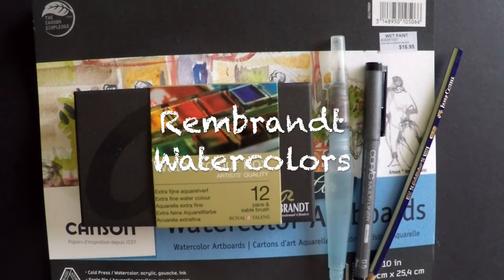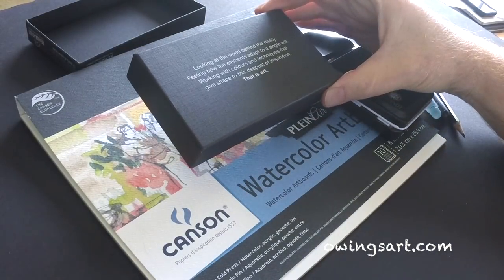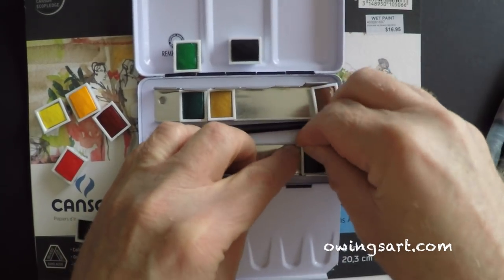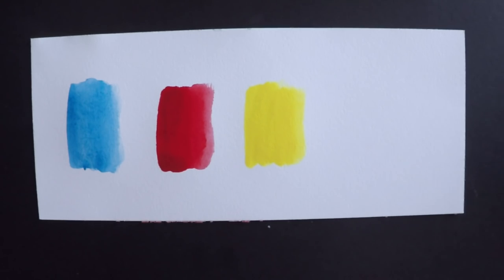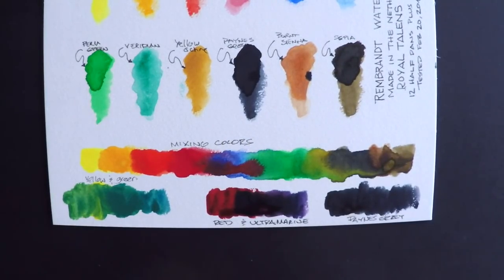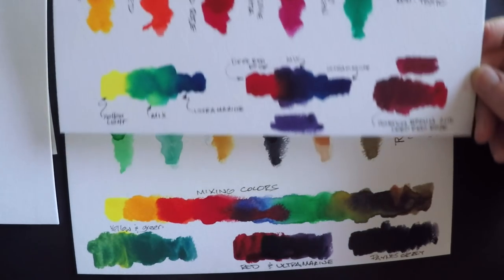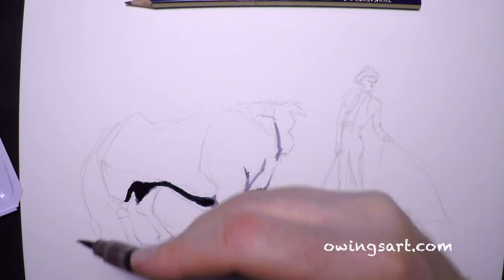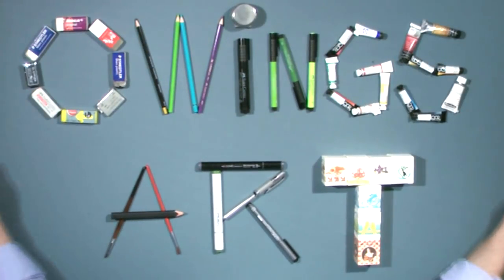Rembrandt Artist Watercolors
This a look at the Rembrandt Artist Watercolor by Royal Talens made in the Netherlands.
You can buy these paints here, but brace yourself, they're not cheap: